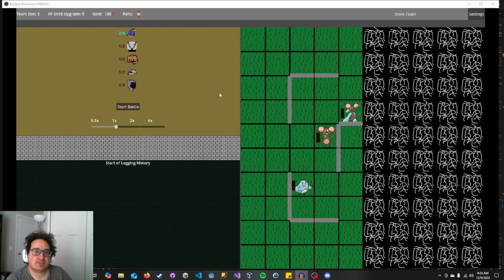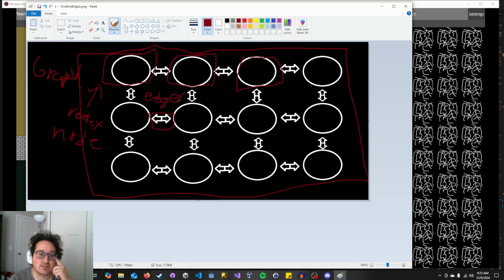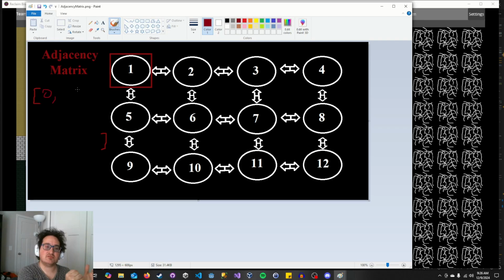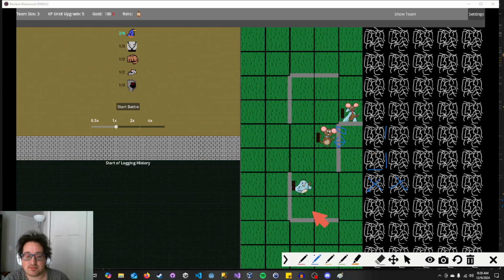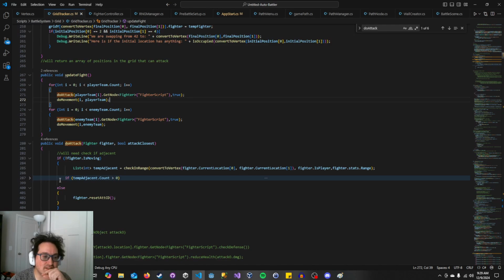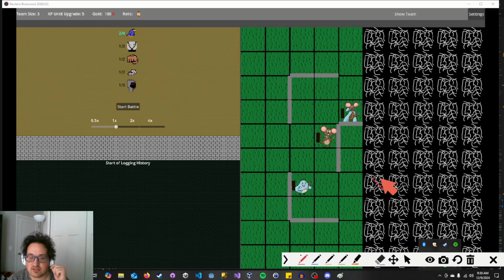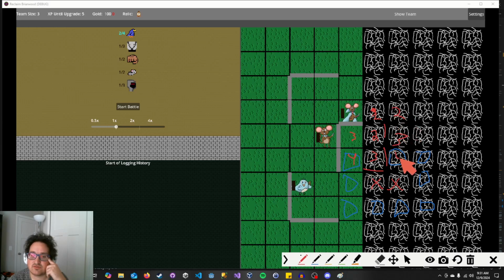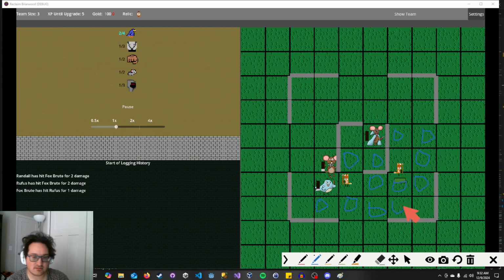How I created automated movement on a grid system Part I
Part II is going to go in depth on Dkjstras algorithm and how we use that to find the perfect path between two vertices. Let me know if you found this helpful or if you found it too boring to watch.